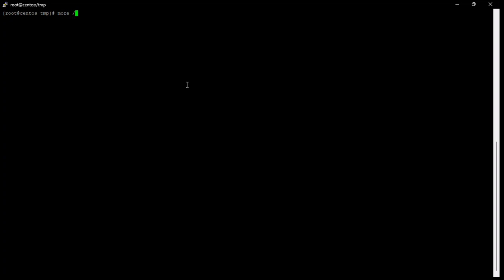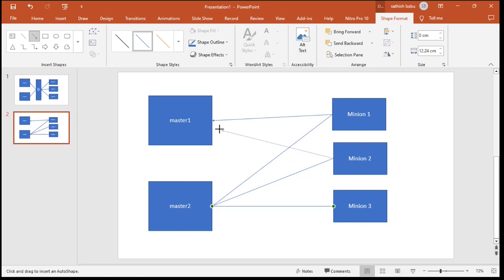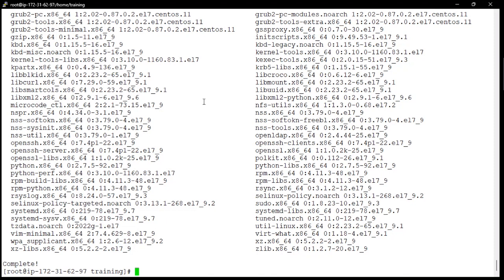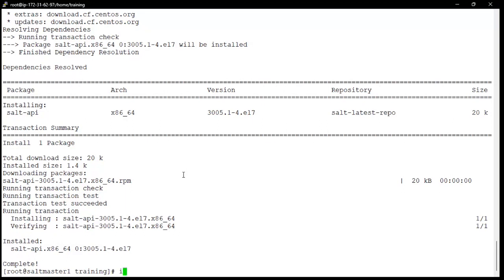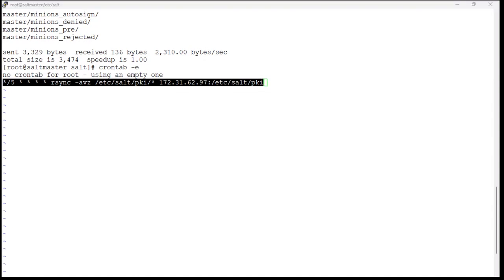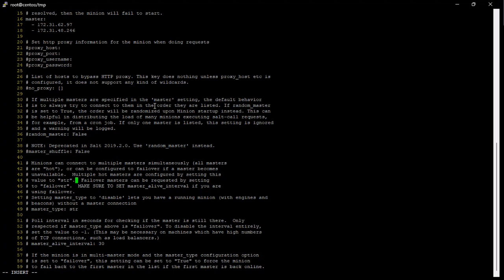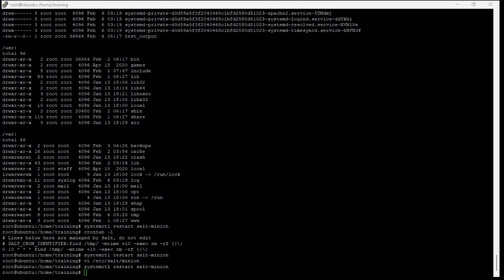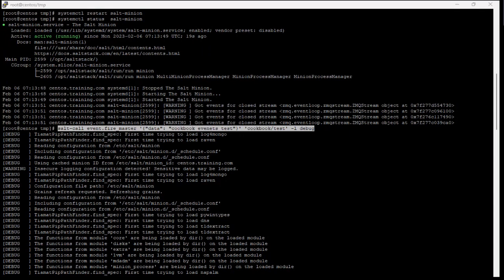saltstack multi master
35. saltstack multi master